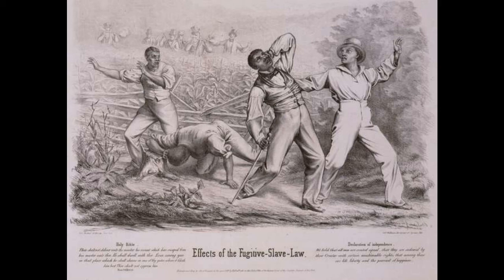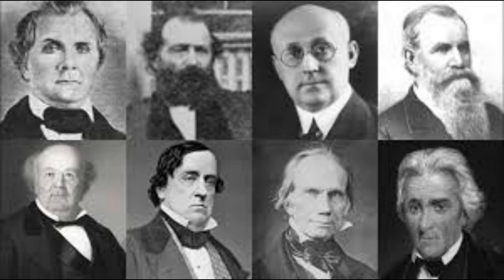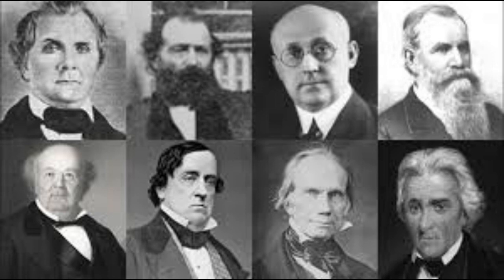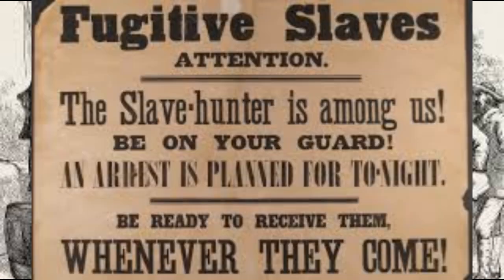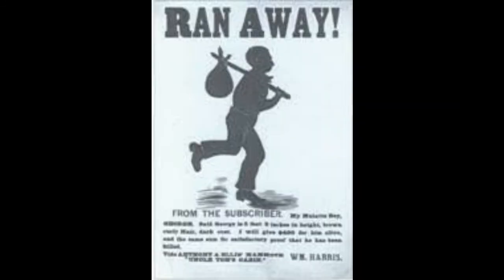Fugitive Slave Laws & The Formation of The Underground Railroad | History Matters (RELOADED)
The fugitive slave acts of 1793 and 1850 are discussed.